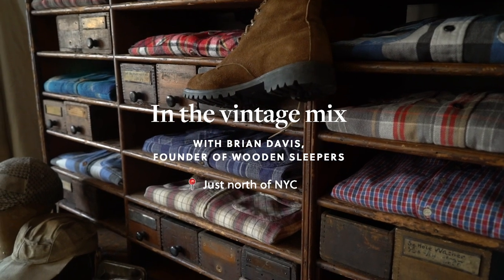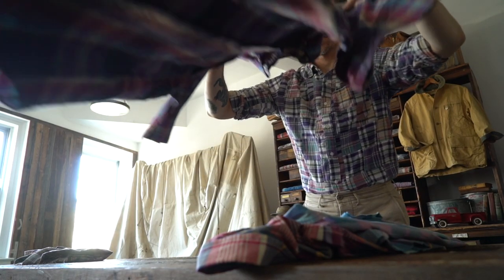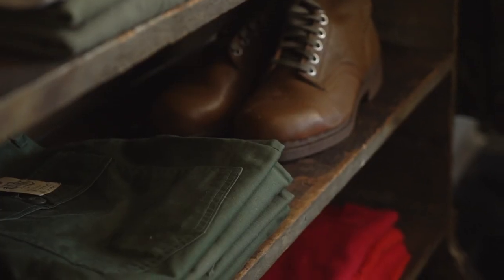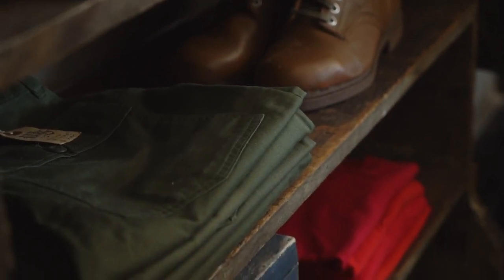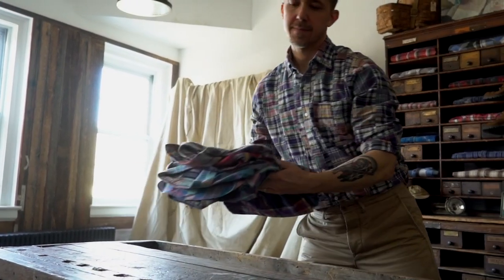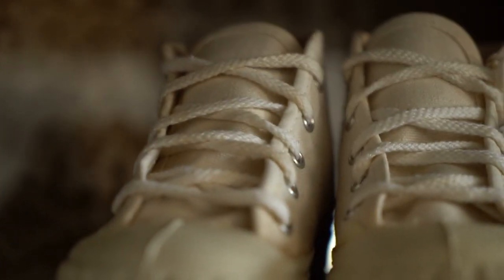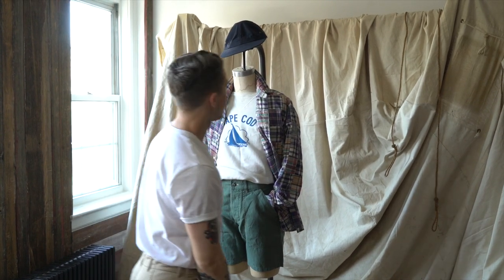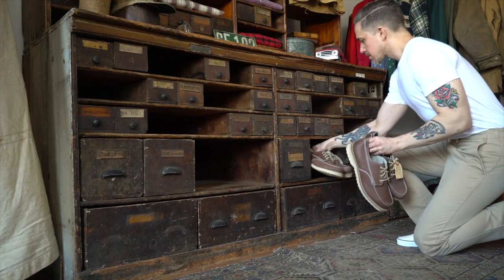In the Vintage Mix with Brian Davis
Brian Davis, the founder of vintage menswear shop Wooden Sleepers (based just north of NYC) shares his secrets and expertise with us.